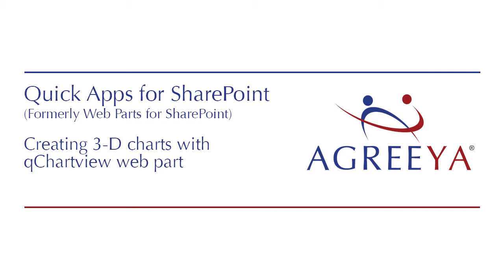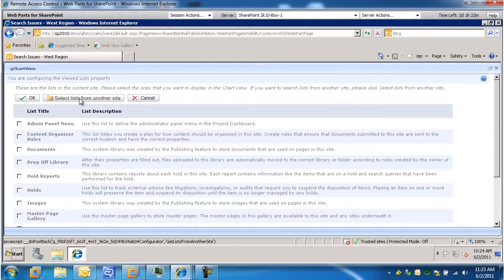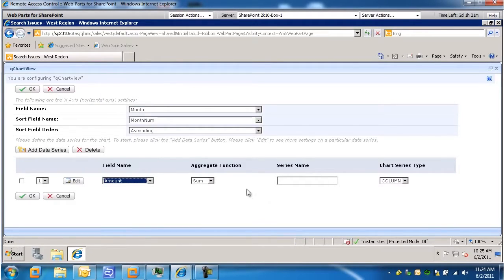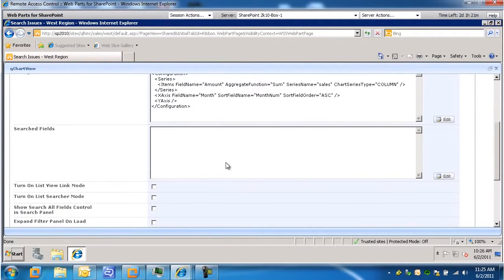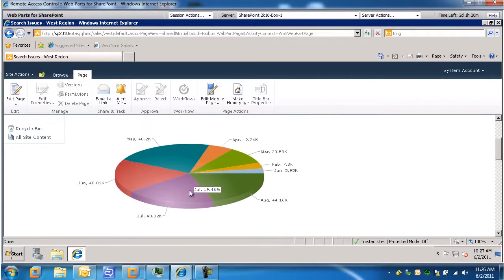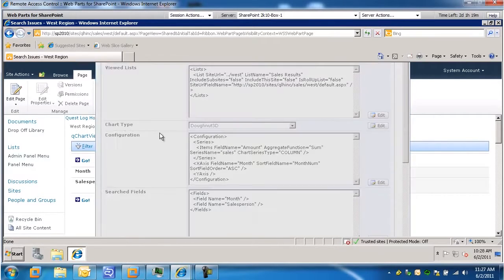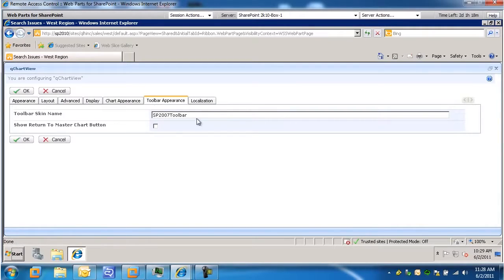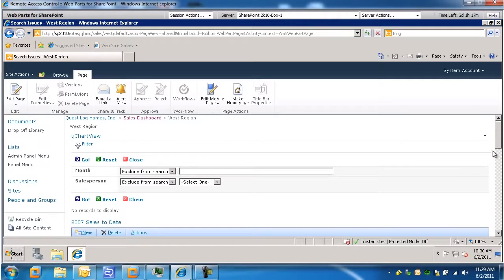Create Interactive 3D Charts in SharePoint with QuickApps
Bring your SharePoint dashboards to life with 3D charts—all powered by QuickApps and absolutely no-code! In this hands-on tutorial, you’ll learn how to:

- Build stunning 3D visualizations in SharePoint
- Integrate QuickApps for seamless chart embedding
- Customize chart styles, colors, and axes
- Enhance data storytelling and user engagement in minutes

Ideal for SharePoint power users, admins, and data enthusiasts looking to elevate their site’s reporting capabilities—no developer skills required!